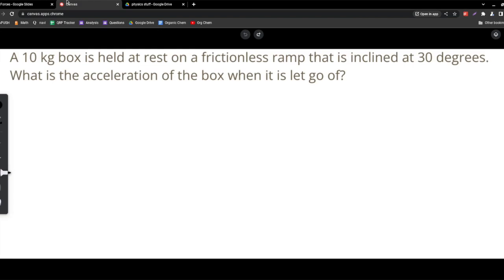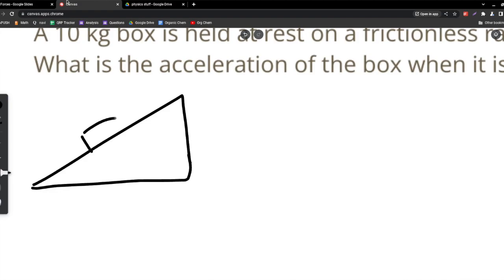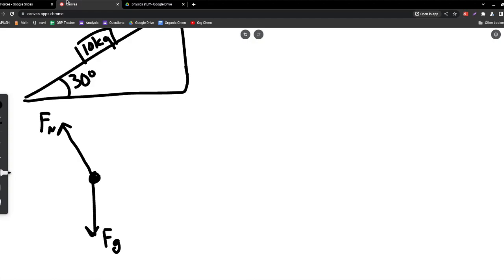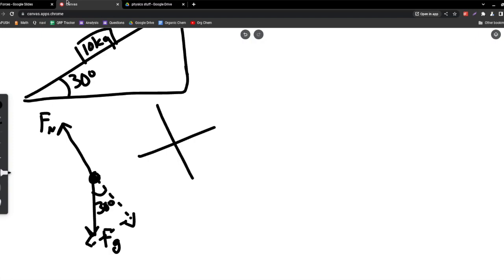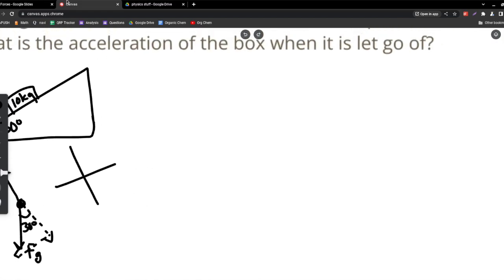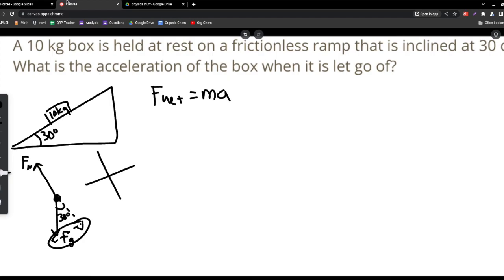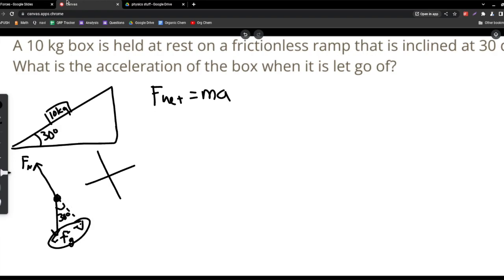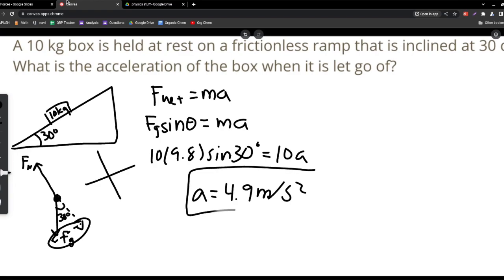AP Physics 1 - Inclined Plane Practice Problem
We've done it. We've solved physics with our 4 thousandth video on AP Physics 1, covering Kinematics Problem!